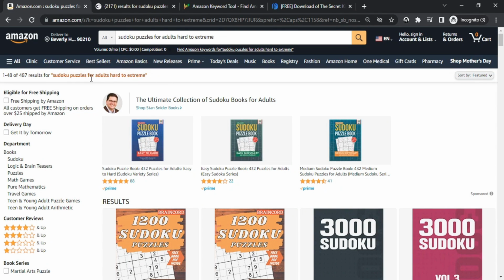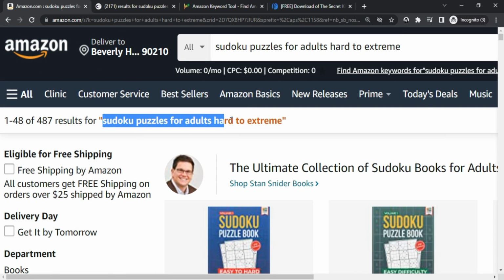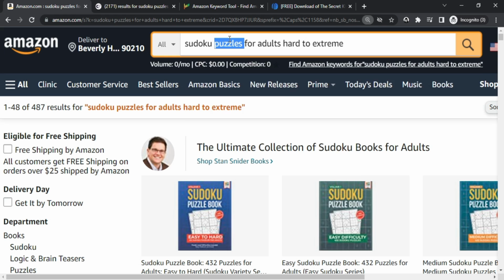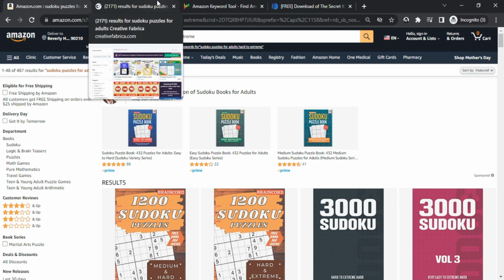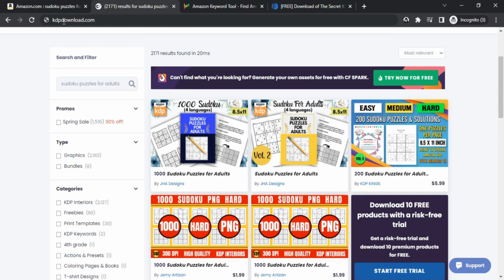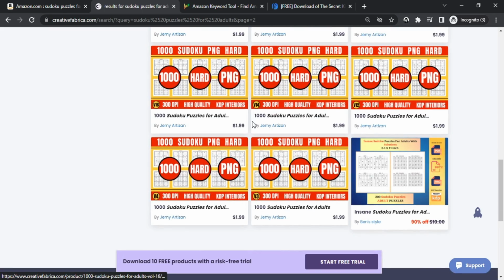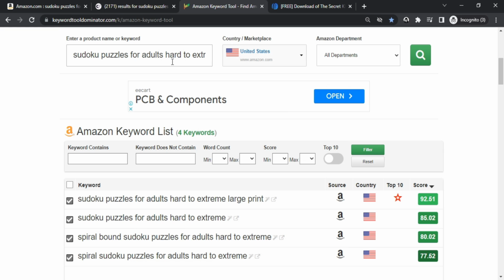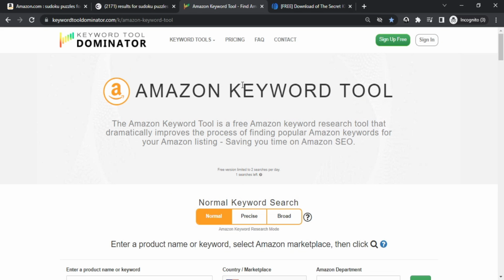Unleashing the potential of this Amazon KDP Niche for $2,519 monthly income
In this video, you'll learn about the best practices and strategies for leveraging the KDP niche to build a thriving passive income stream. From finding profitable niches to optimizing your books for maximum sales, you'll get all the information you need to get started on your journey to financial freedom.

- How to find profitable niches within the KDP platform
- The key factors that influence book sales and how to optimize them
- Strategies for promoting your books and reaching a wider audience
- Tips and tricks for increasing your book's visibility and sales
- Insider knowledge on how to scale your passive income stream and reach your financial goals.

KDP, passive income, make money online, financial freedom, niche publishing, book sales, Amazon Kindle Direct Publishing